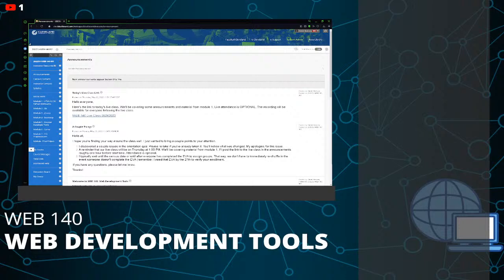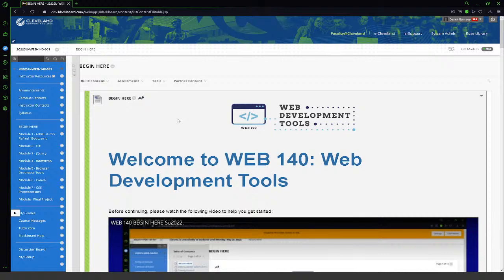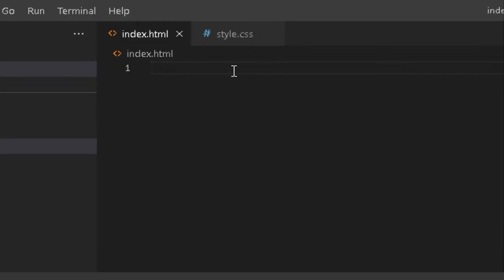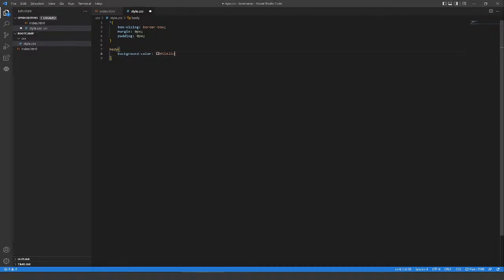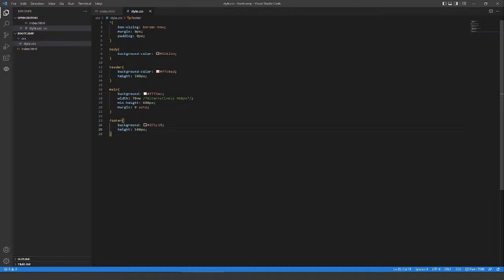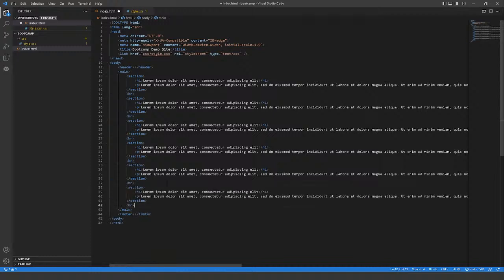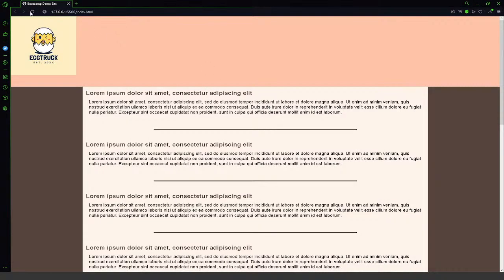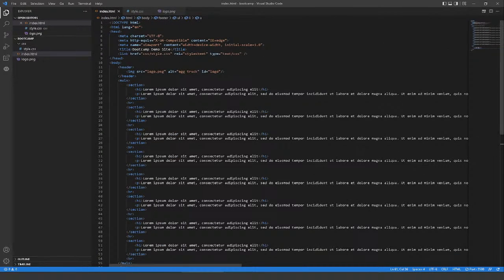WEB 140: Announcements and HTML Bootcamp